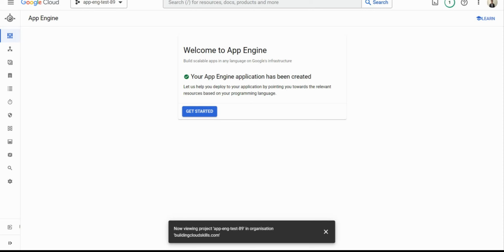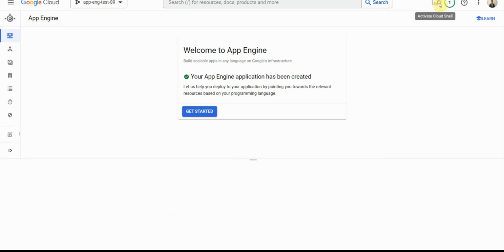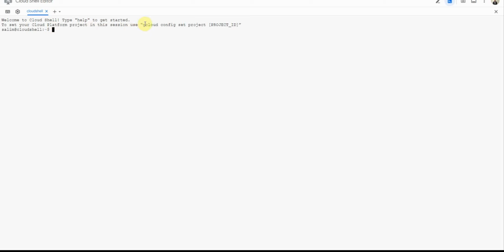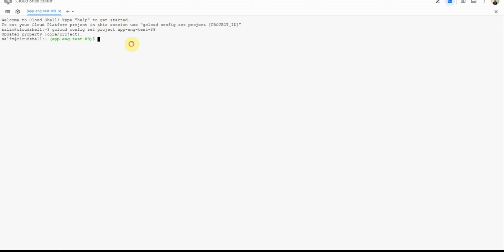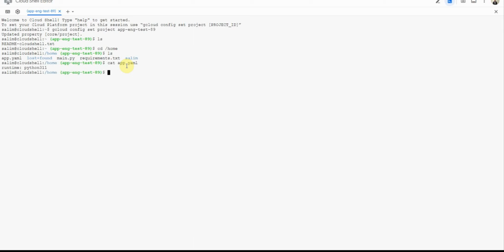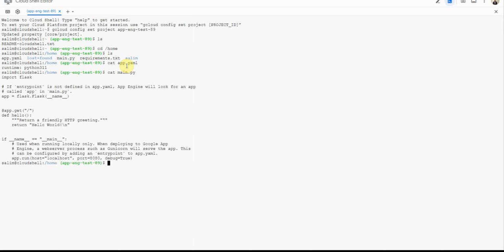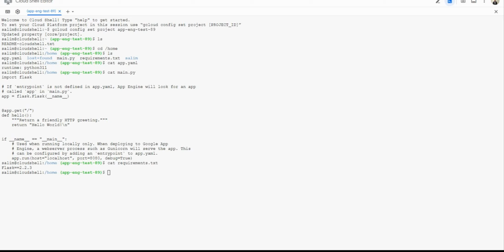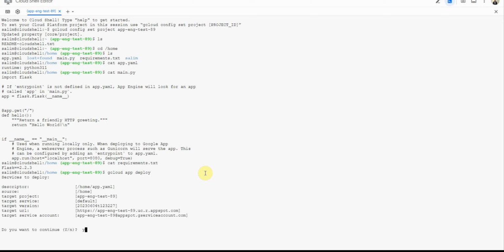GCP App Engine demo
Refer  the below url for code for used in this used video.